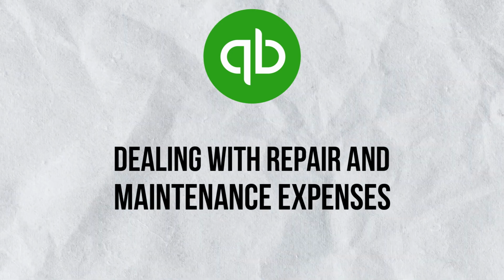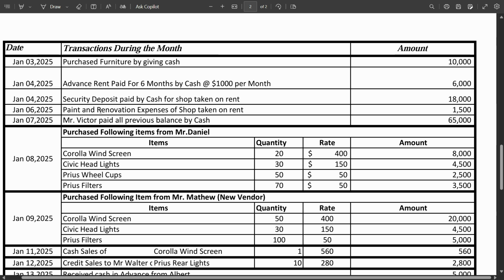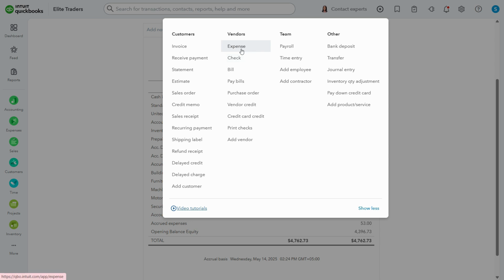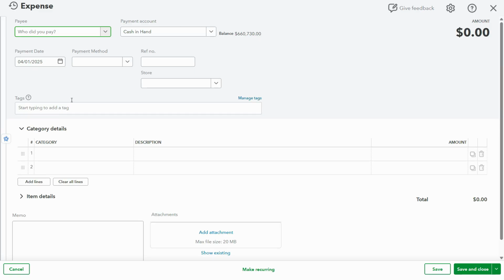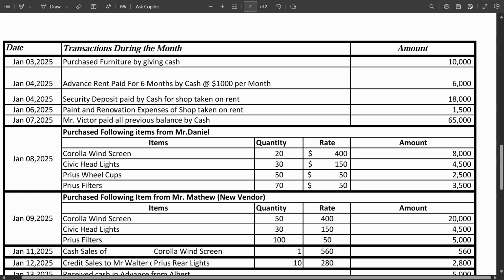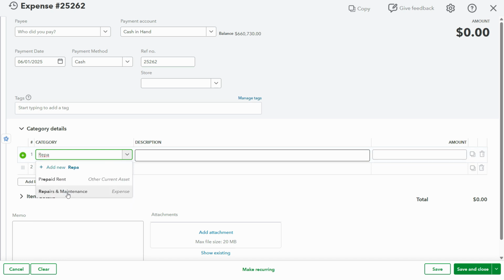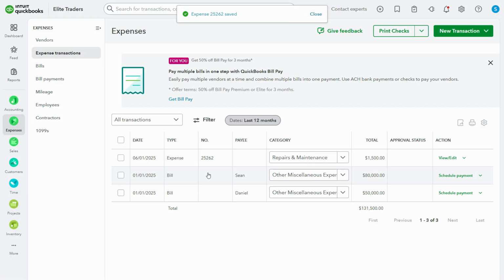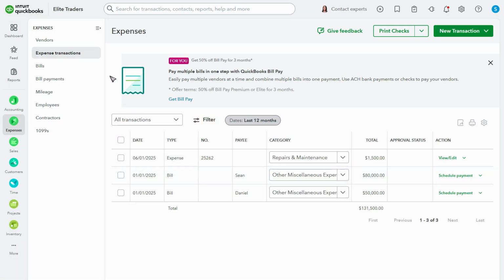Dealing With Repair and Maintenance Expenses in QuickBooks Online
In this Topic We will learn Dealing With Repair and Maintenance Expenses in QuickBooks Online. For more informative videos like this please mention down below in comments about future topics you wanna see on this channel and ill add them for you